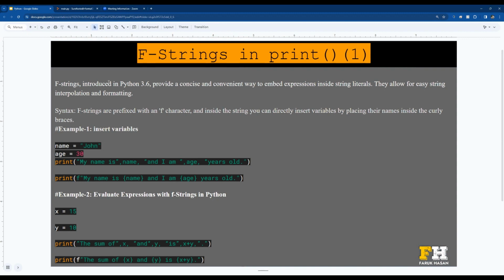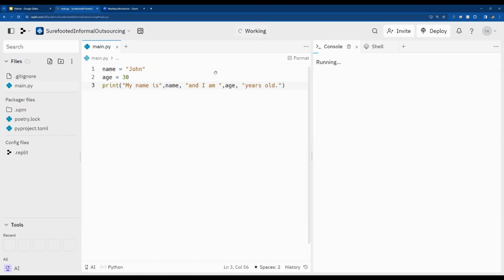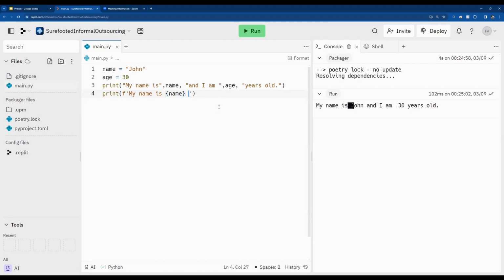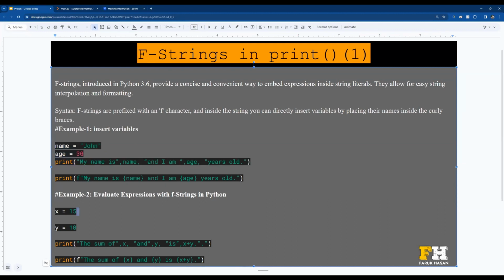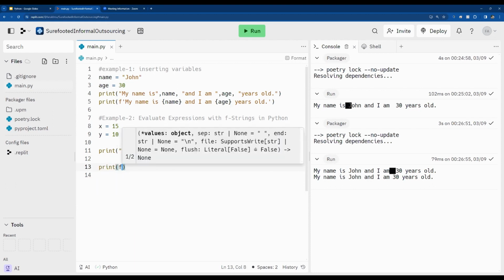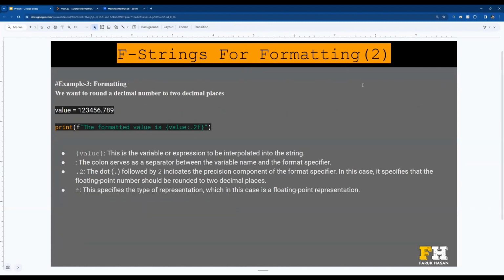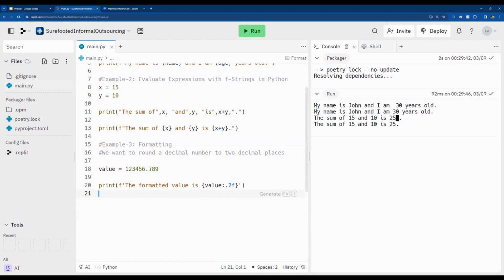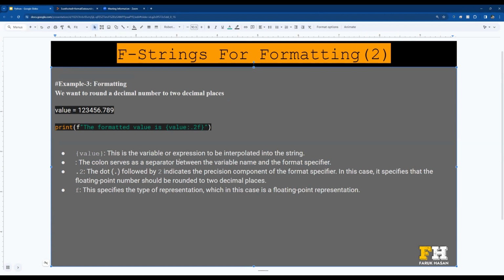Mastering F-strings in Python for Efficient String Formatting!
Welcome to our guide on Python F-strings! 🚀 In this video, we'll dive into F-strings, Python's powerful feature for string interpolation and formatting. Whether you're a beginner or an experienced Python developer, understanding F-strings is essential for writing clean, concise, and readable code.

In this tutorial, we'll cover everything you need to know about F-strings, including:

⭐️ Syntax and Basics: Learn how to create and use F-strings in your Python code effortlessly.
⭐️ Variable Substitution: Discover how to insert variables directly into strings with ease.
⭐️ Expressions: Explore the flexibility of F-strings by embedding arbitrary Python expressions for dynamic string generation.
⭐️ Formatting Options: Master the art of formatting strings using precision, alignment, and other formatting options.

Whether you're working on data analysis, web development, or automation tasks, F-strings are your go-to tool for efficient string manipulation in Python.